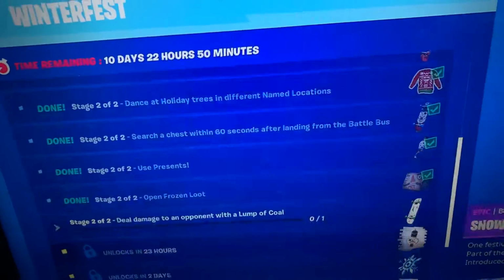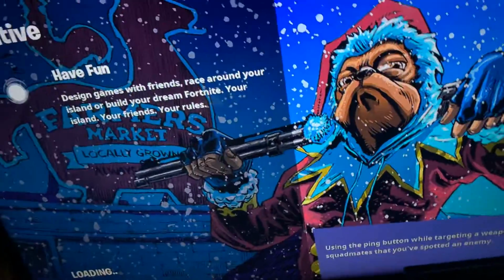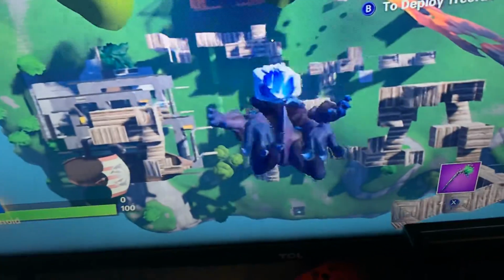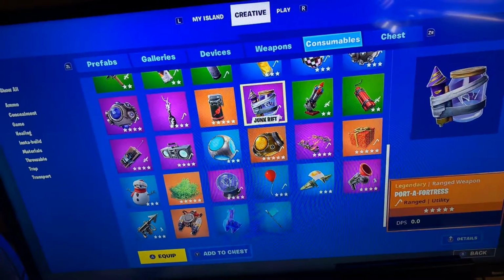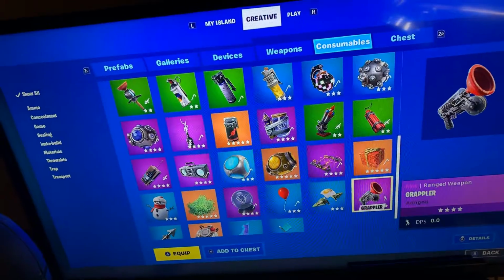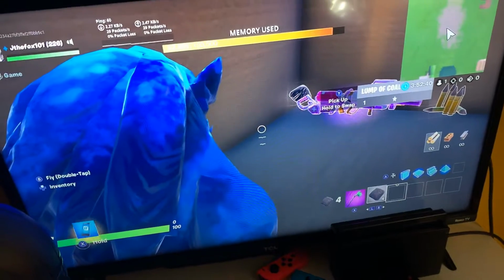Deal damage to opponents with a lump of coal winterfest challenges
You can find the item inside a present